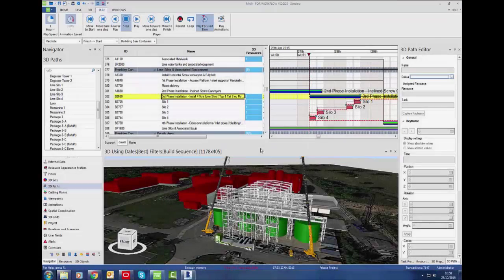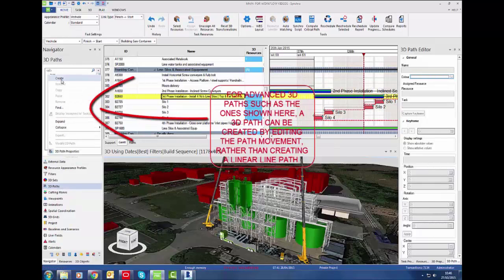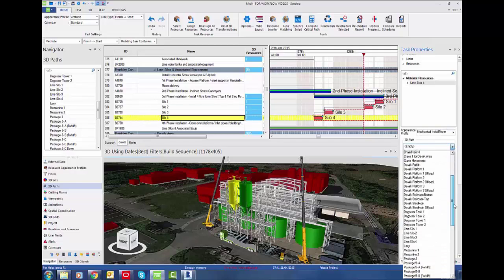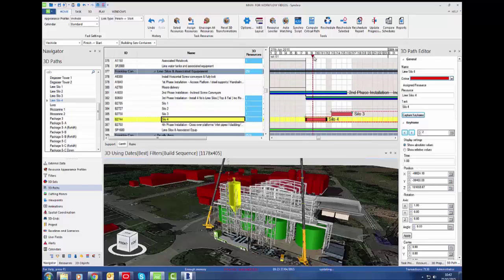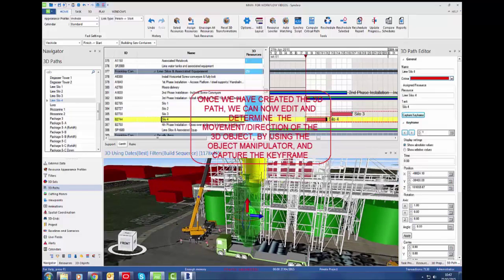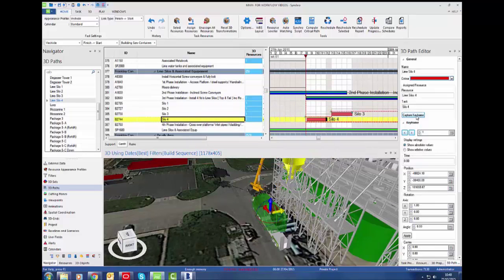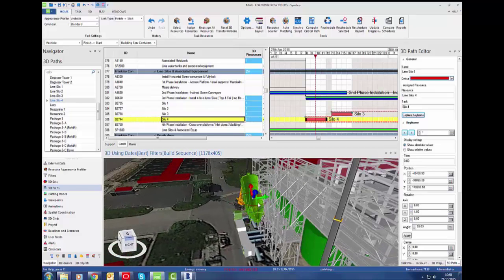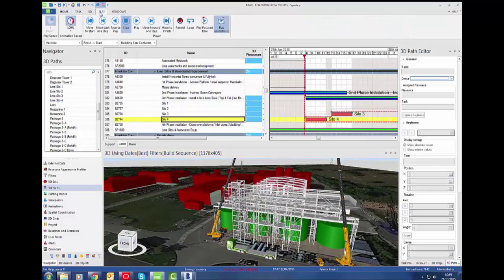Setting Up Advanced 3D Paths for 4D Modeling in Synchro PRO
This video shows how to create and edit more advanced 3D paths in Synchro PRO for sophisticated 4D construction simulation of operating equipment and temporary works.